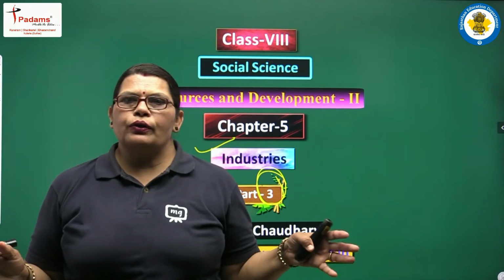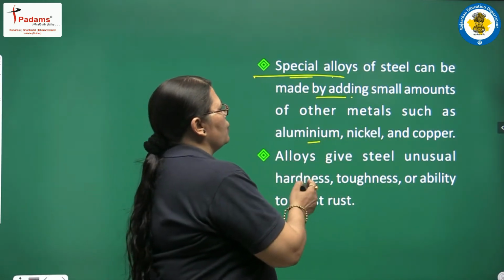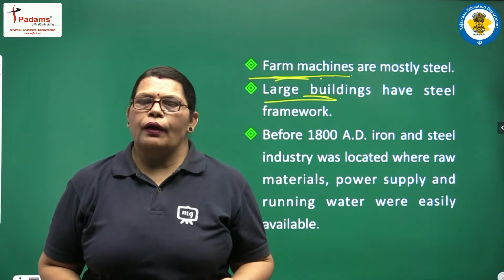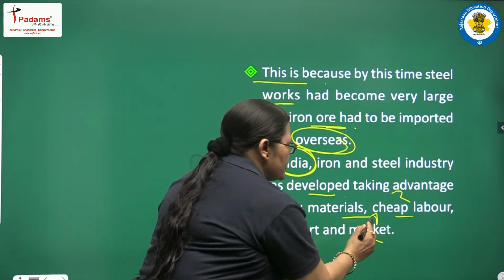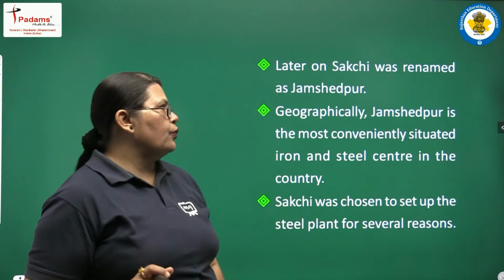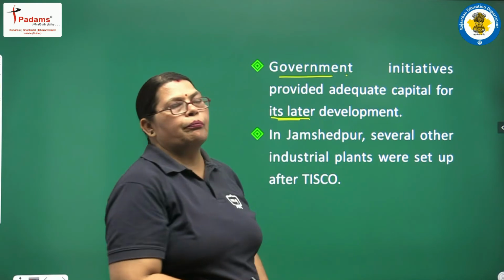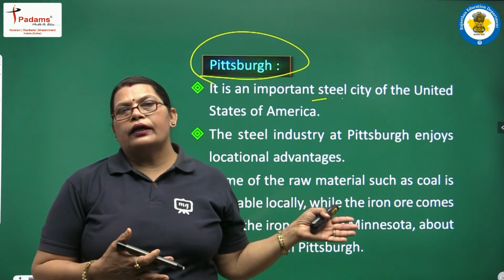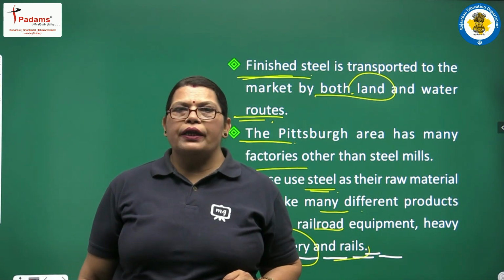Industries | Class 8 Geography Chapter 5 | Class 8 Geography In English CBSE/NCERT | Part 03